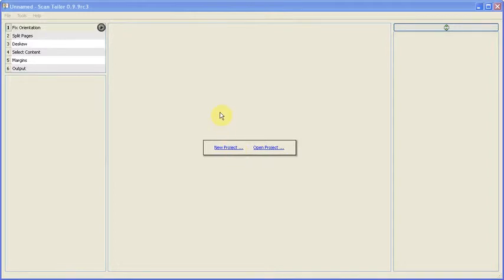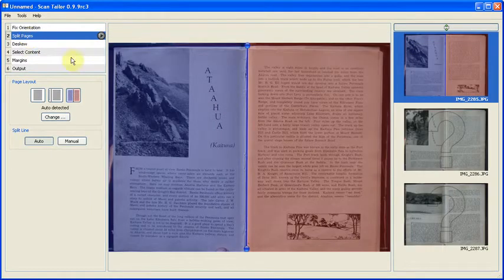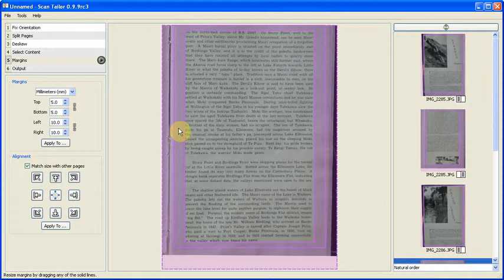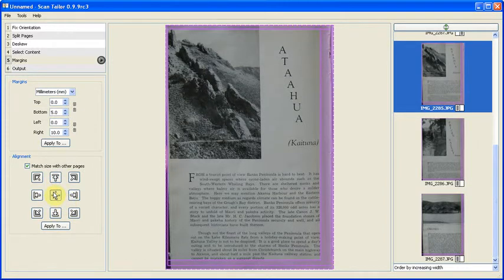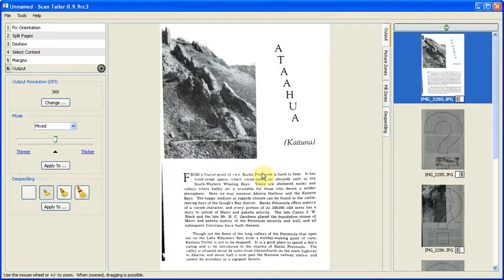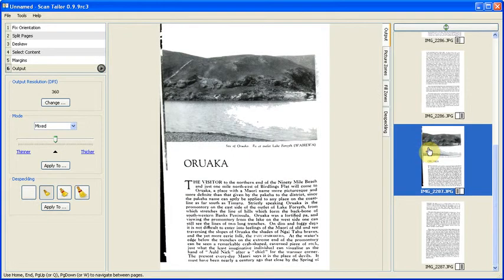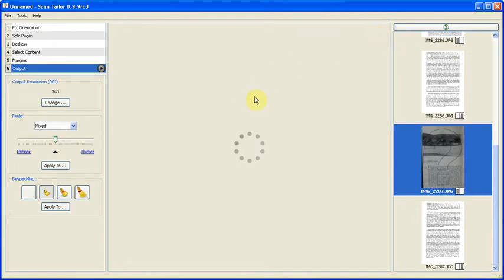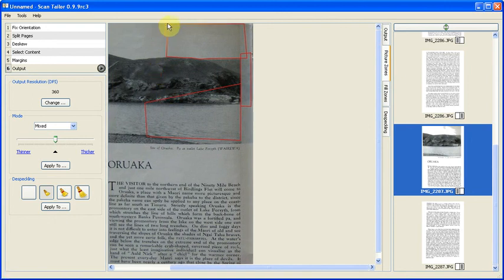如何将书、笔记快速制作成电子版？—ScanTailor 演示教程 01 基本功能演示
ScanTailor 演示教程